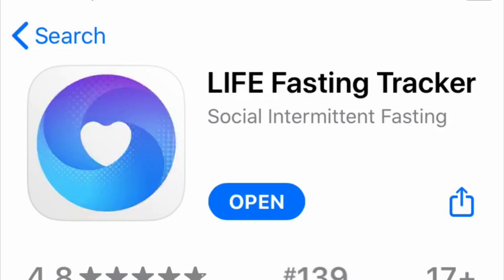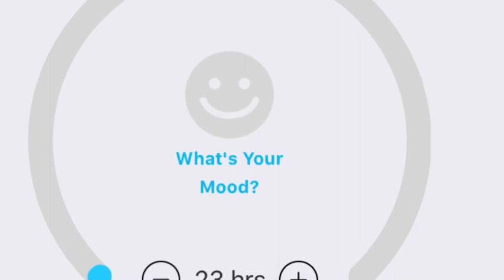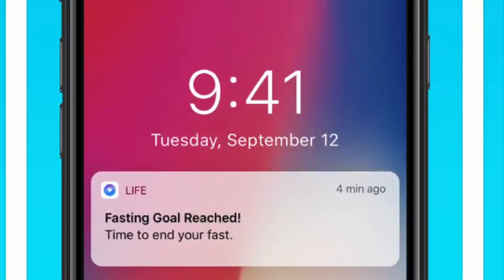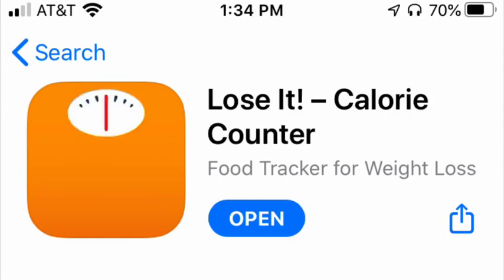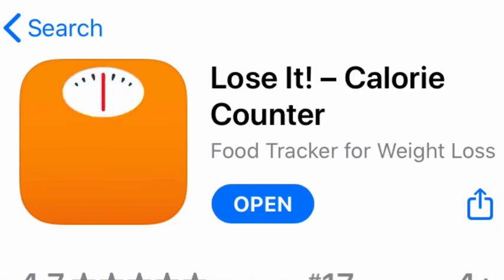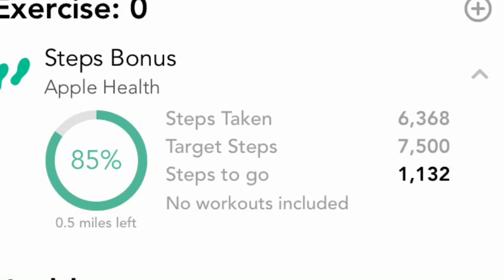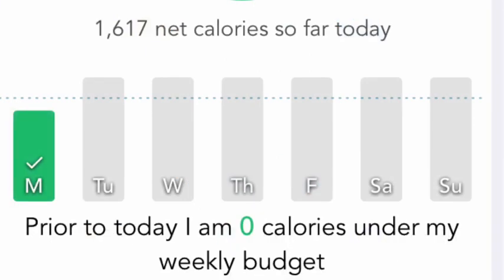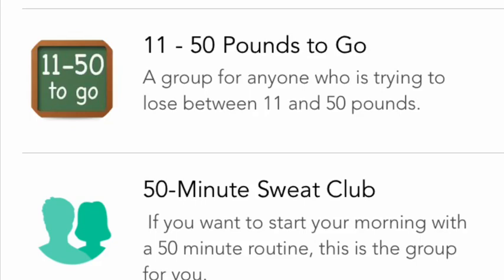OMAD: My Favorite Fasting Apps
There are two fasting apps that I have used on my journey that have helped me tremendously. Join me today as I talk about them and why you should consider using them. Happy OMAD!